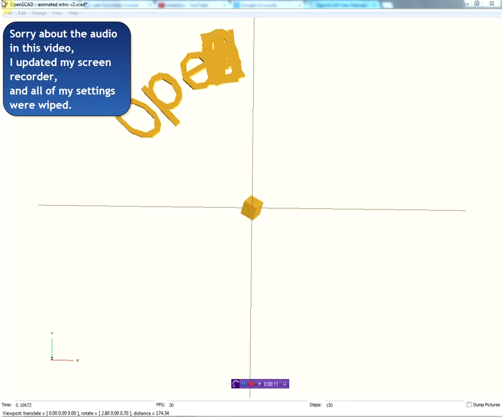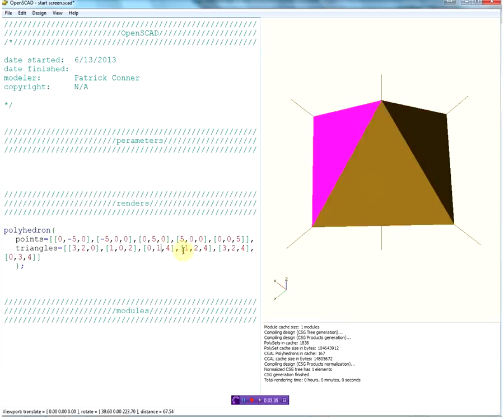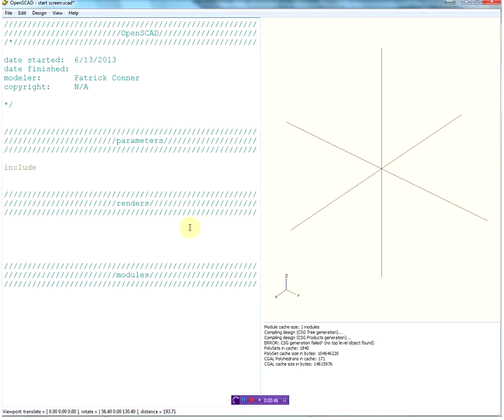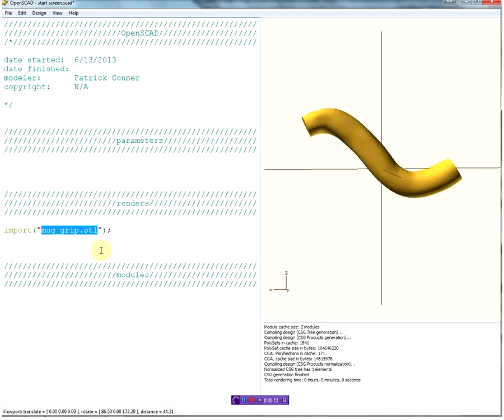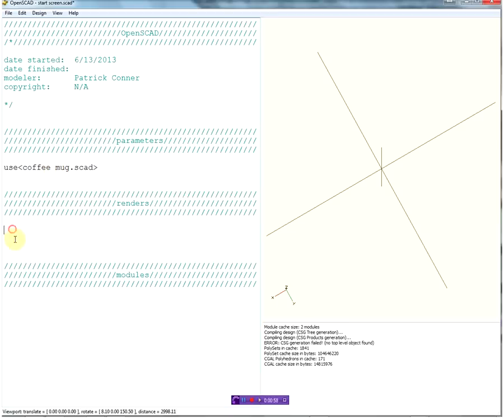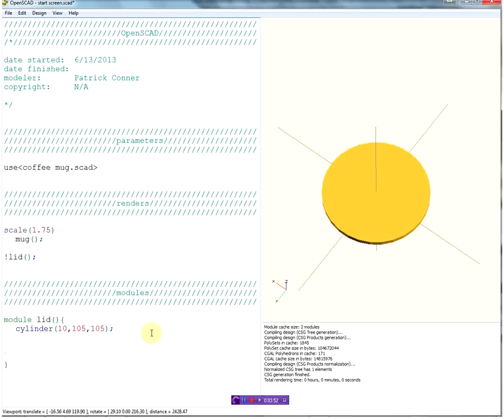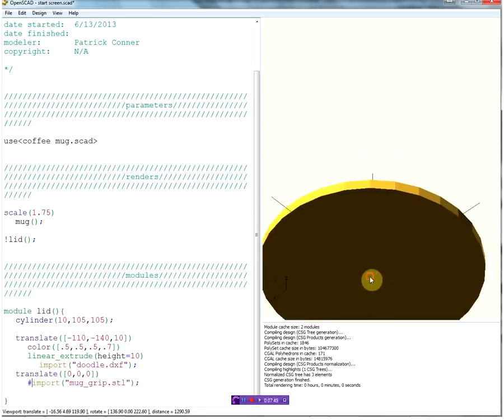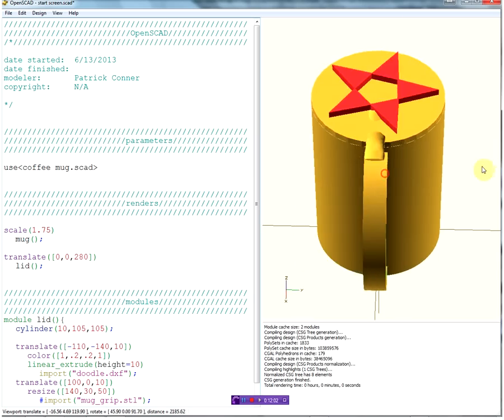Imports and Exports in OpenSCAD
an extra long video all about using other modles in your current ones